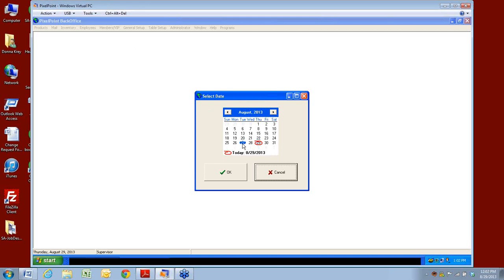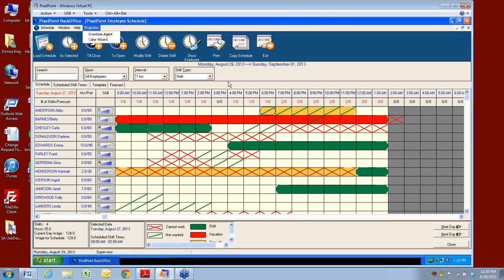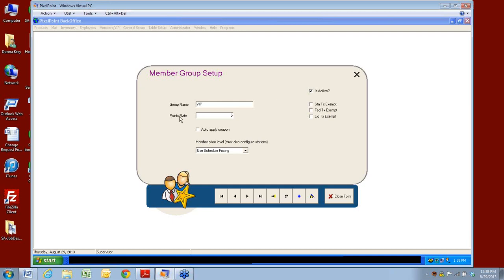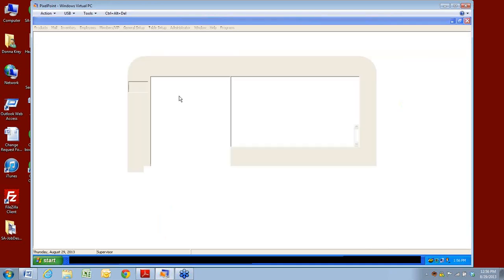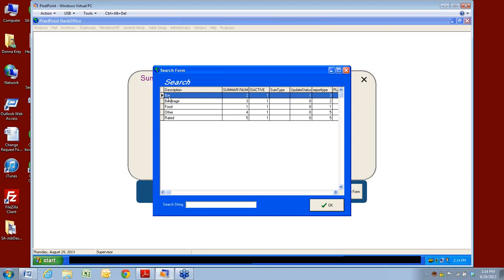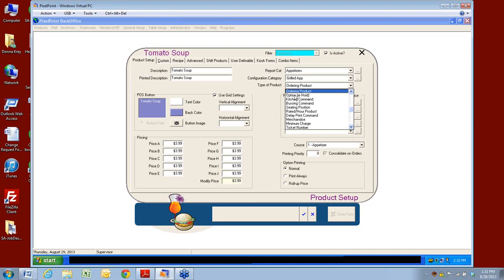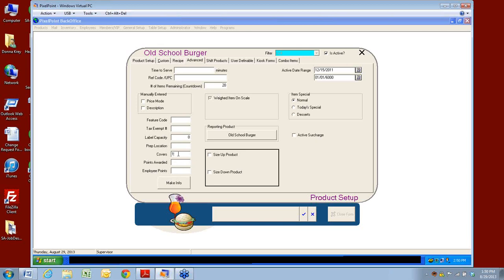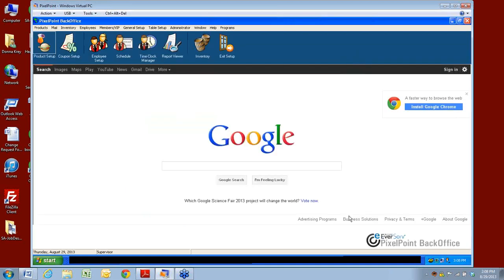PixelPoint Employee Setup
How to Employee Setup, Time Table...